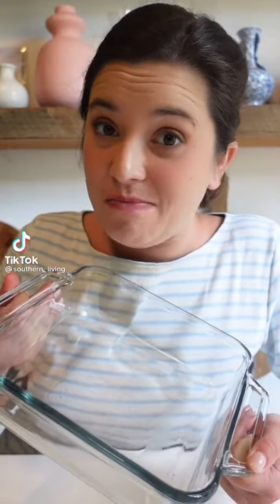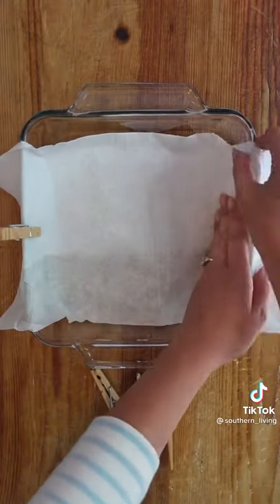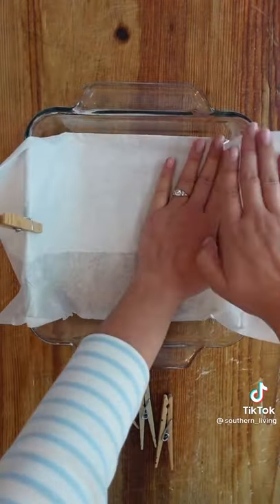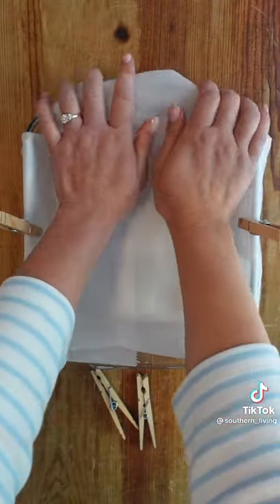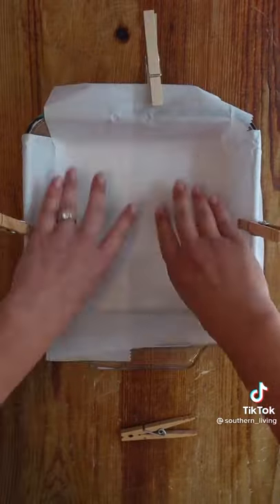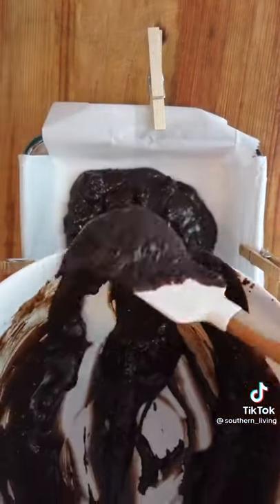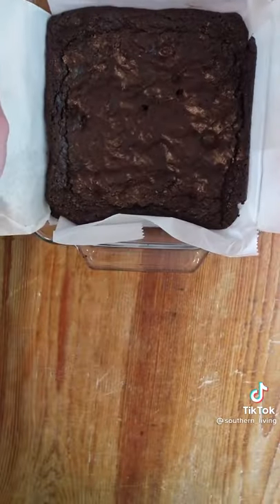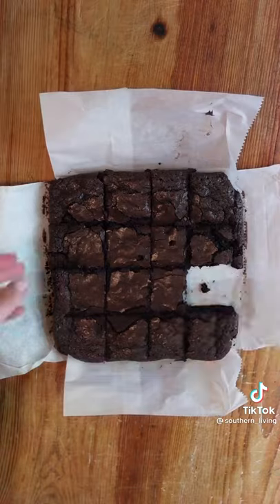Mess-Free Parchment Paper Baking Hack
Whether the recipe calls for it or not, if you are baking anything in a baking dish you should use parchment paper. Secure the parchment paper to the dish with a clothespin, pour in whatever you're cooking, remove the clothespin and that's all! When the baking is done, simply remove by pulling up on the parchment paper and that's it!